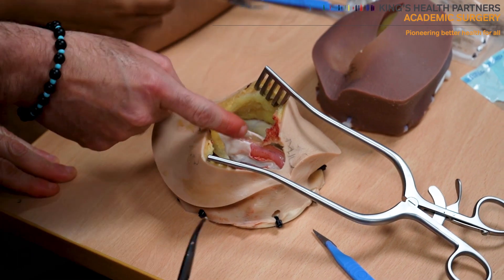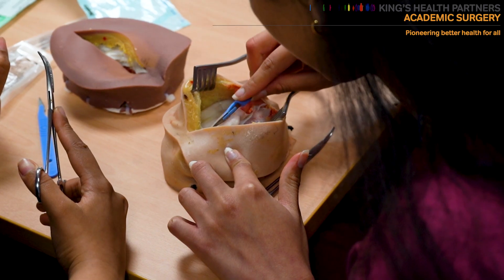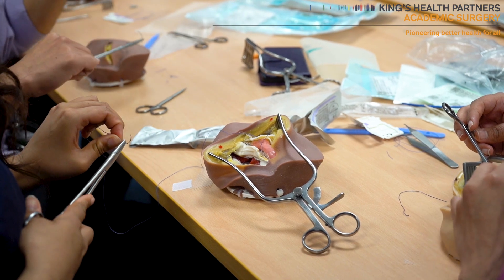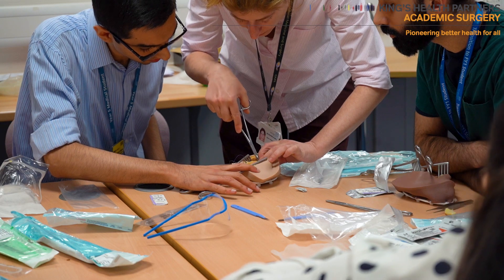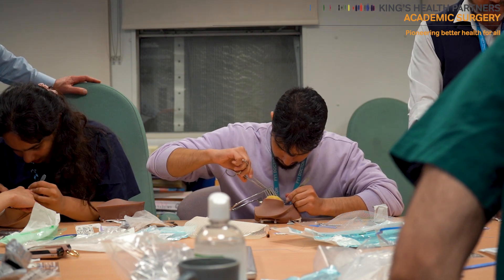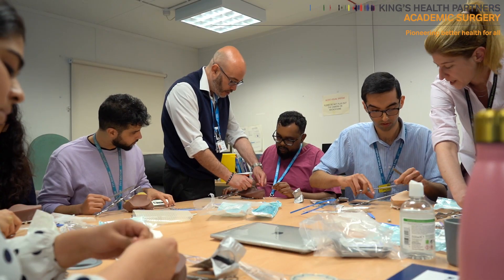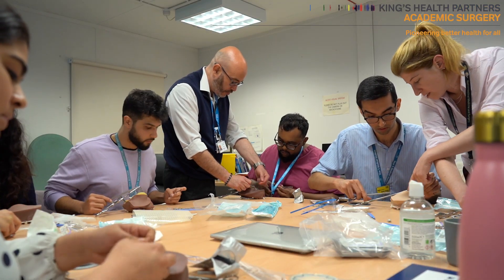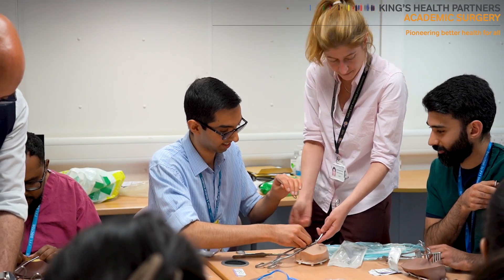Abdominal wall and hernia training masterclass - St Thomas' Hospital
An interview with Mr Husam Ebied, consultant general emergency
and upper GI surgeon
 at Guy’s and St Thomas’ NHS FT, on the first day of the abdominal wall and hernia training masterclass at St Thomas' Hospital in May. The week-long event included simulation, cadaveric training, clinic visits and live cases in theatres for five consecutive days. The programme is aimed at trainees of all levels within Guy’s and St Thomas’ NHS FT and the south London region.